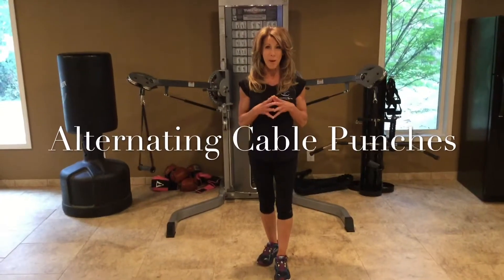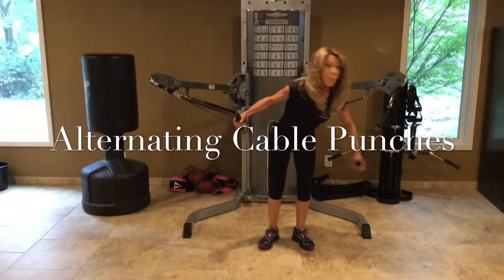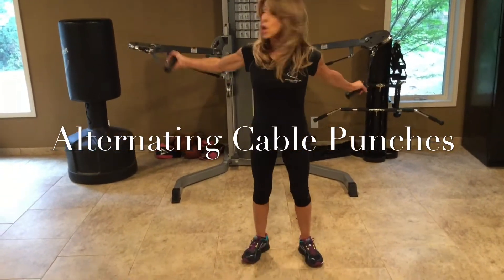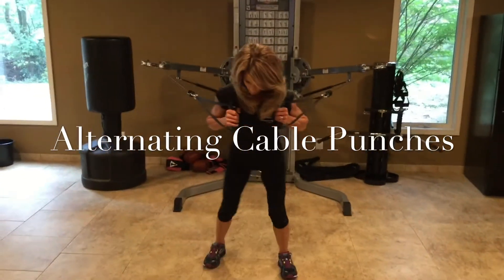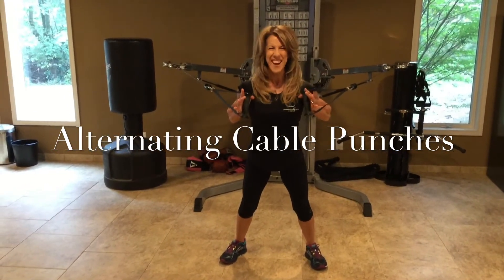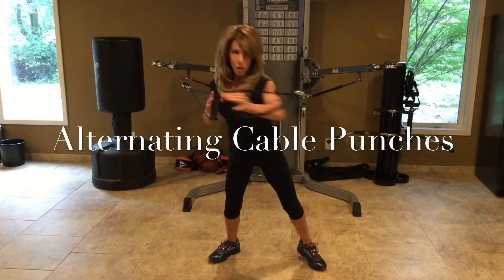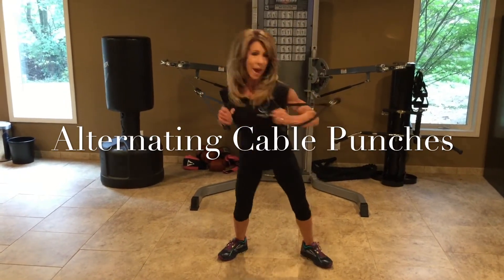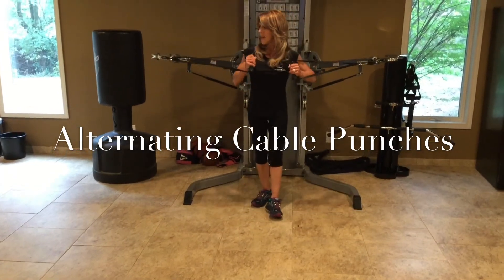Alternating Cable Punches